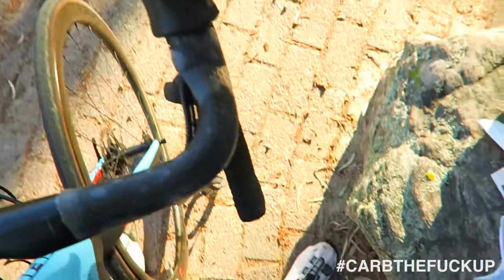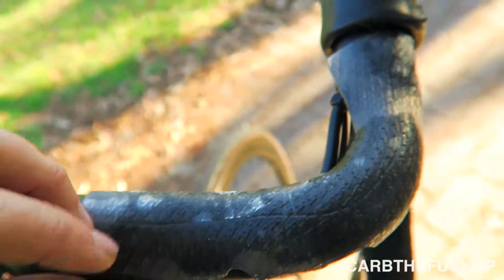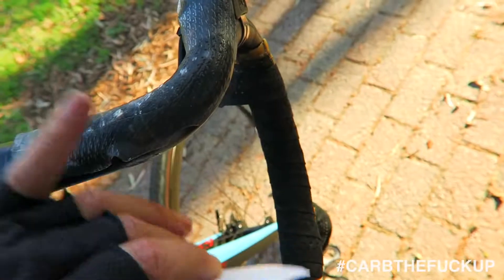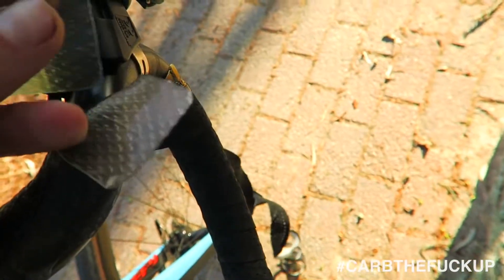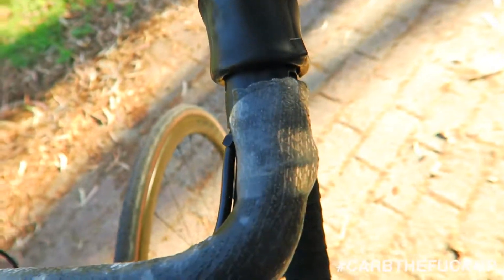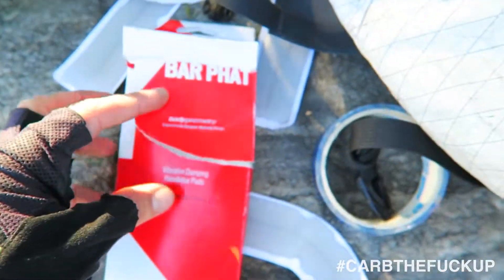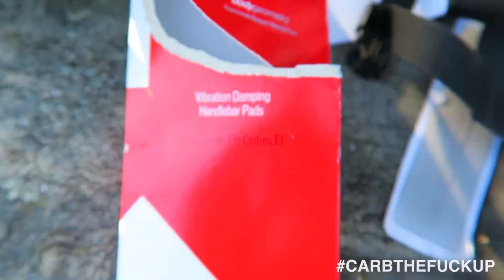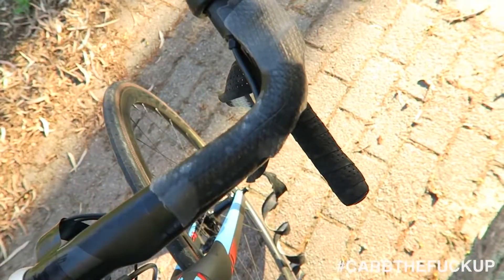Specialized Bar Phat Installation Tips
Source publish date: 2016 Sep 23